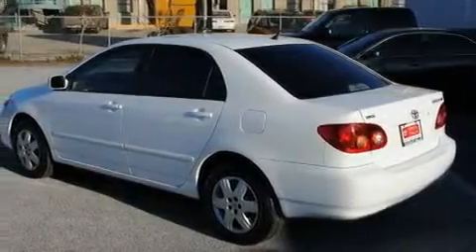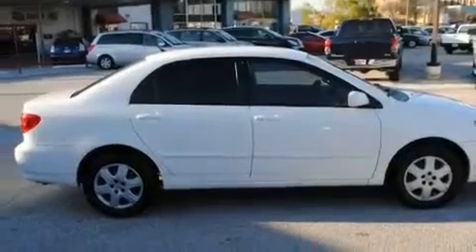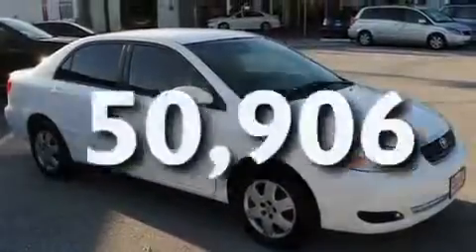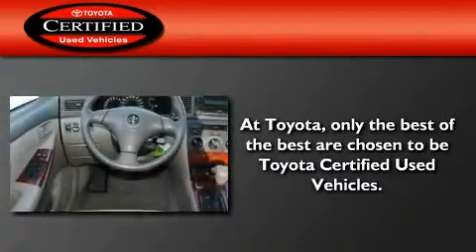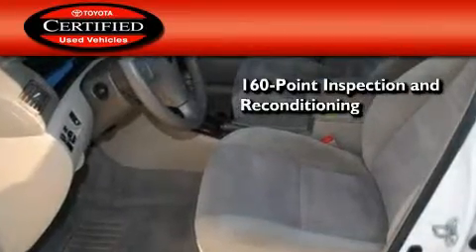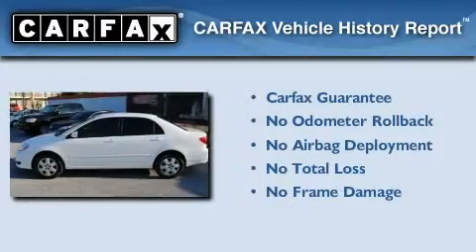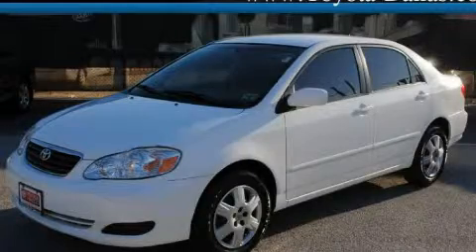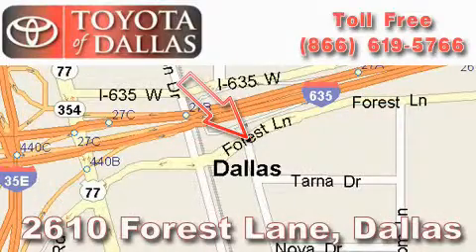Certified 2007 Toyota Corolla Lewisville TX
Year : 2007

 Make : Toyota

 Model : Corolla

 Engine : 1.8L 4 Cyl. Fuel Injected

 Trans . : Automatic

 Exterior : White

 Miles : 50,906

 2610 Forest Lane

 Preowned 2007 Toyota Corolla Dallas TX